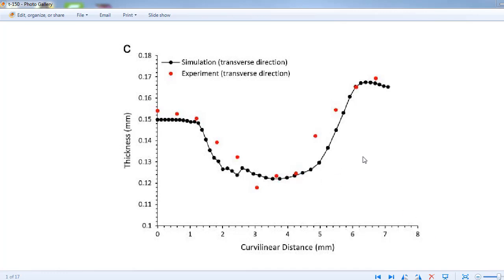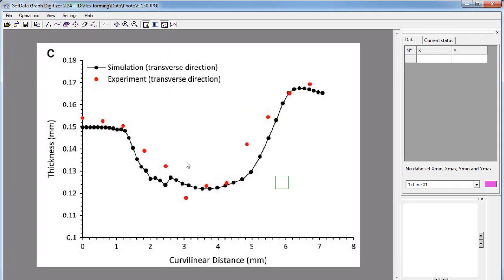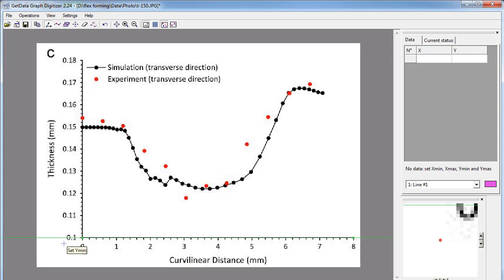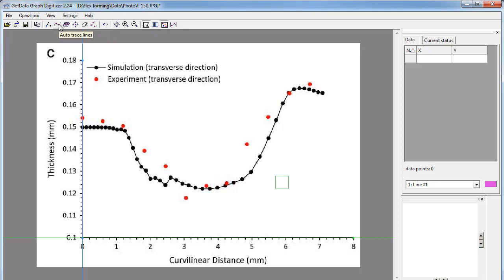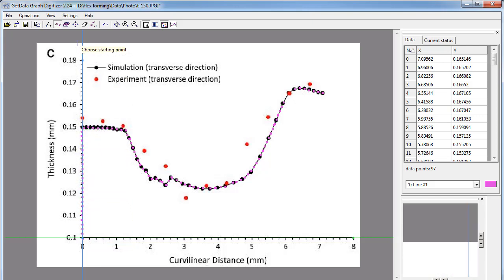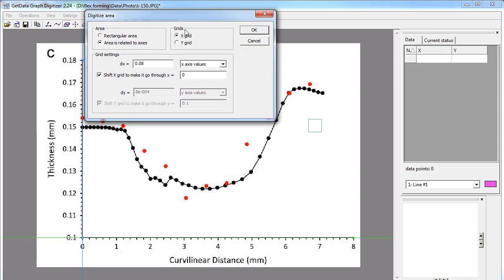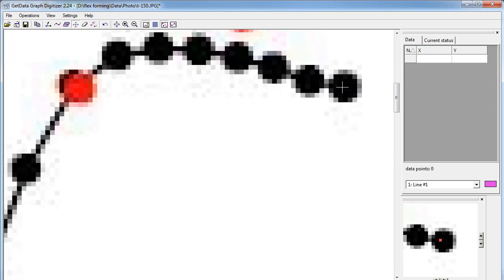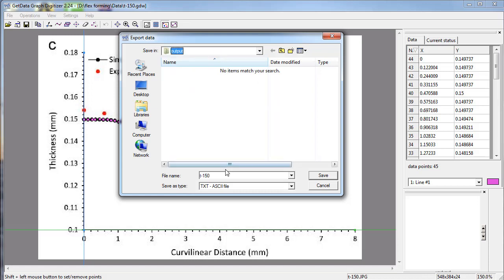How get data with Getdata and export to Excel?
In this video i exploit data of graph on a image with Getdata and export data to Excel.